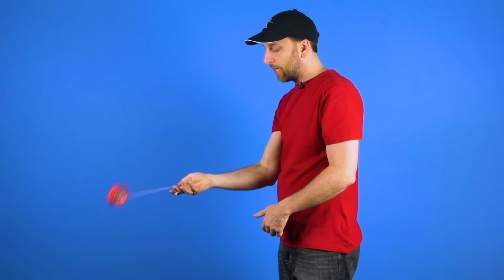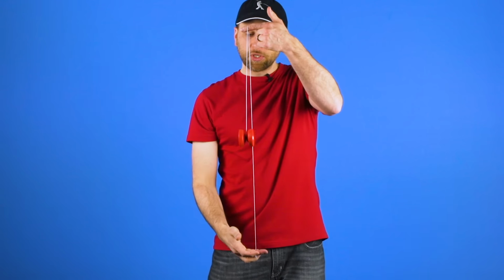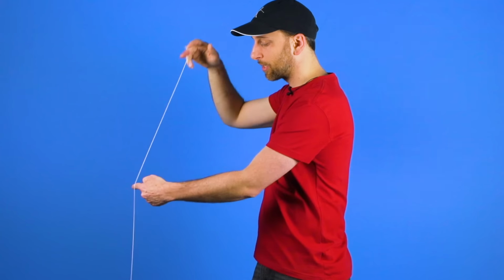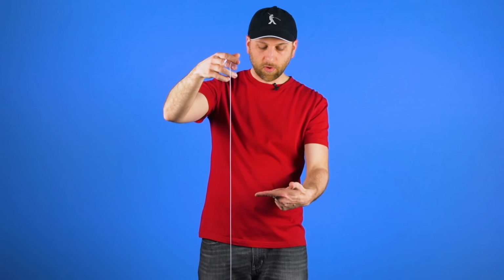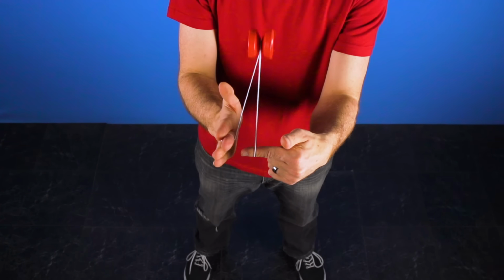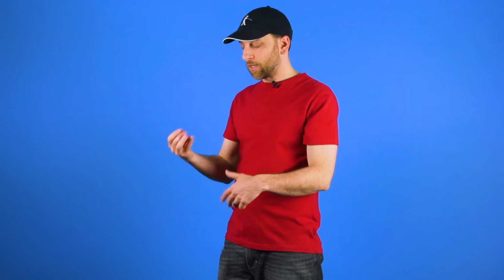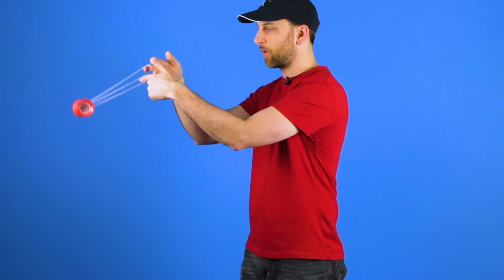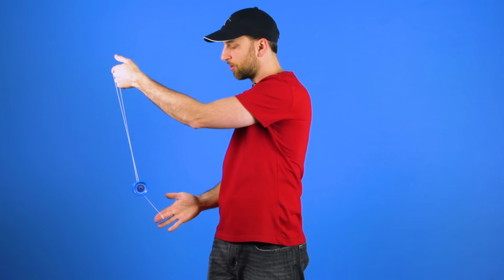The Front Mount and Brain-Twister Yoyo Trick (aka Brain-Scrambler)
How to do the Brain-Twister as well as the front mount yoyo trick with the Sage yoyo.
The Brain-Twister or Brain-Scrambler yoyo trick, is the first trick you should learn on the front mount.